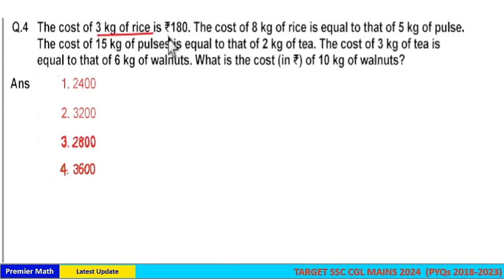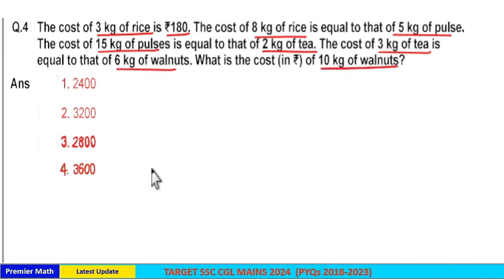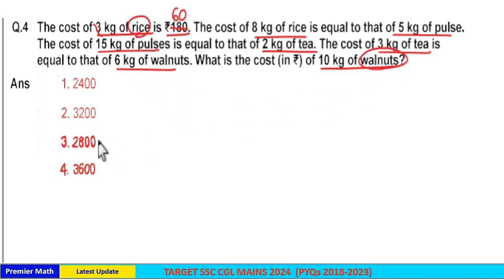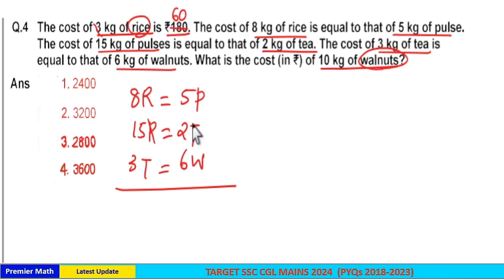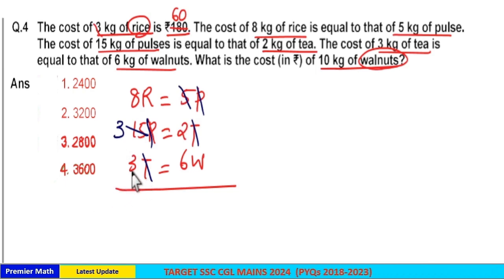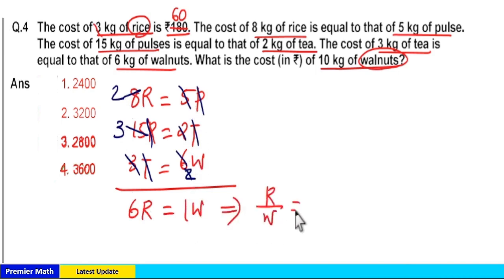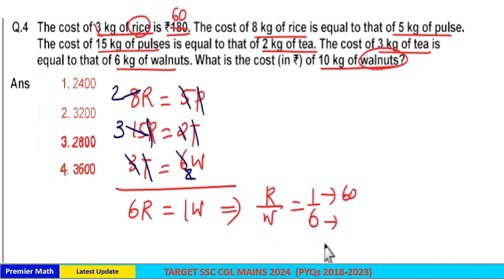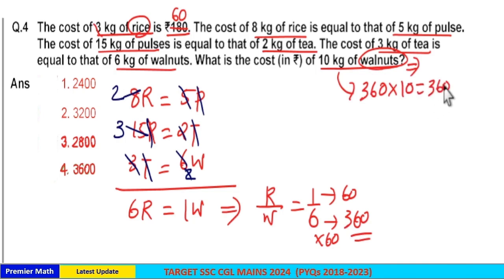Cost of 3kg rice is Rs 180. The cost of 8kg rice is equal to that of 5kg pulse.